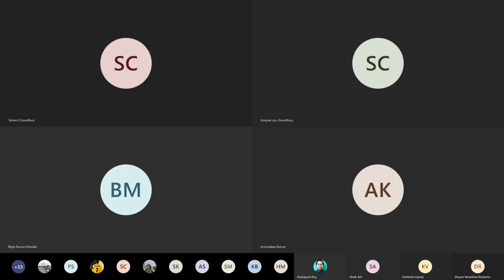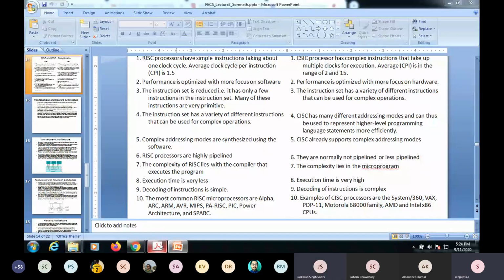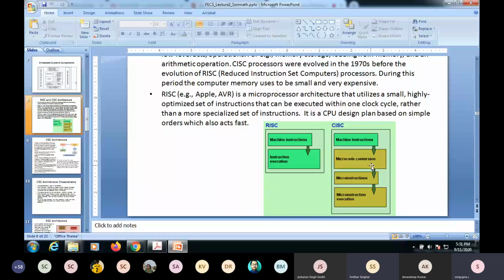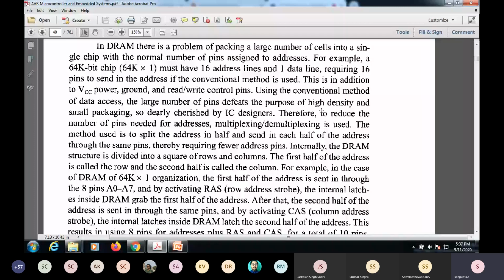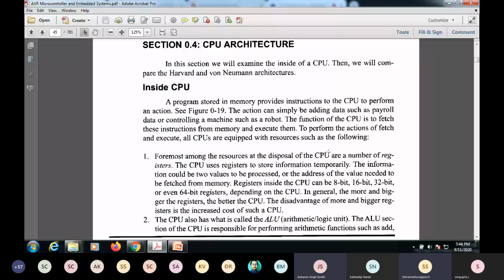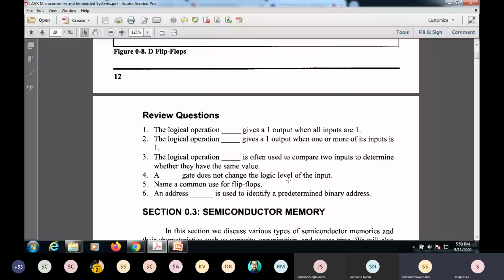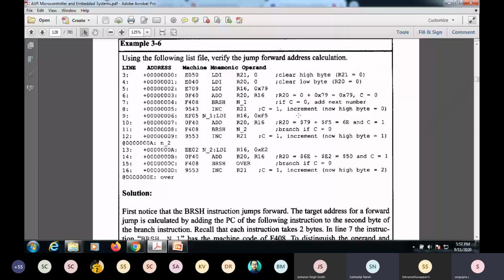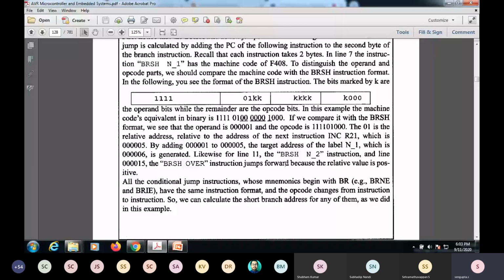FECS 11/09/2020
More Topics You Can Find Here

12. To join open and free classroom for Data Science, please

14. You can review our channel